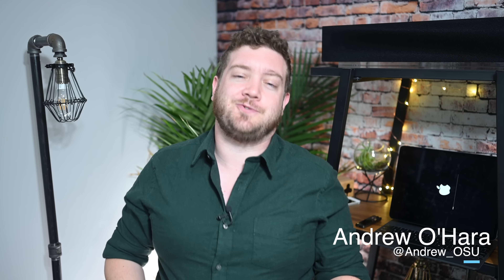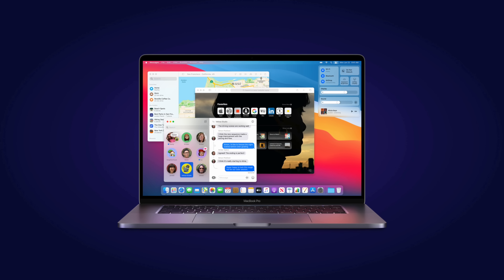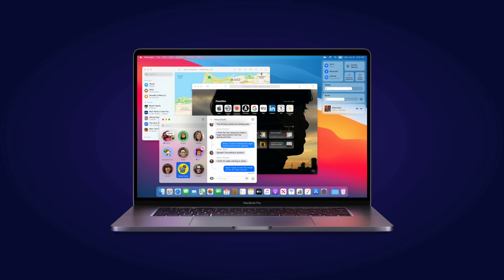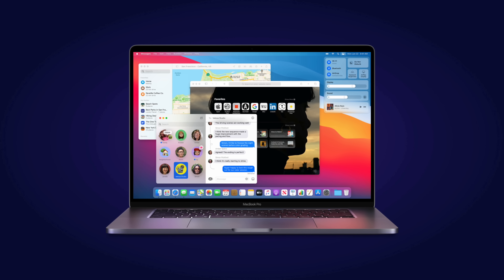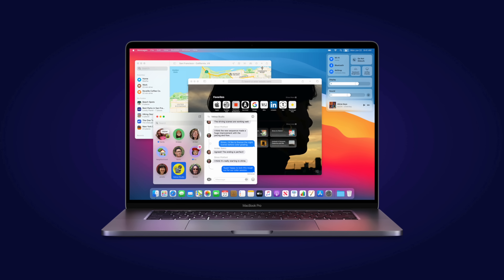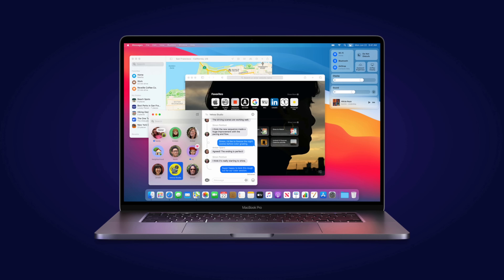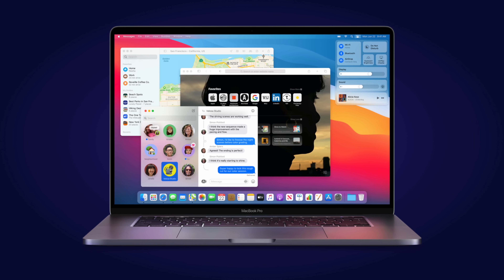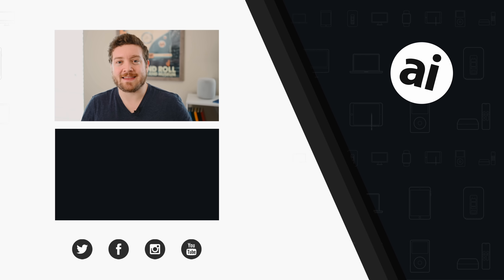What To Know Before Installing Apple's iOS 14 Beta!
Here is what you need to know before updating to watchOS 7, iOS 14, iPadOS 14, and macOS Big Sur! Know this before you start!